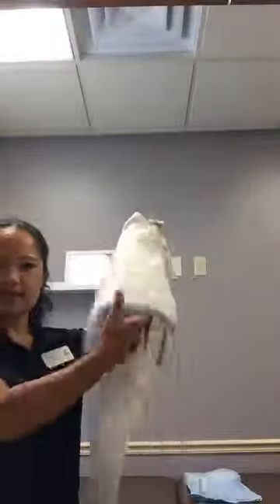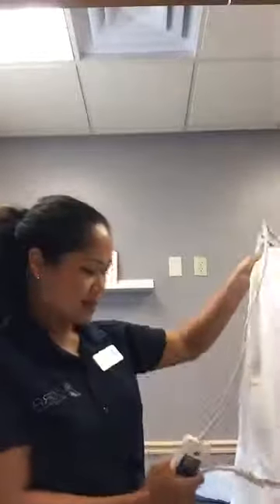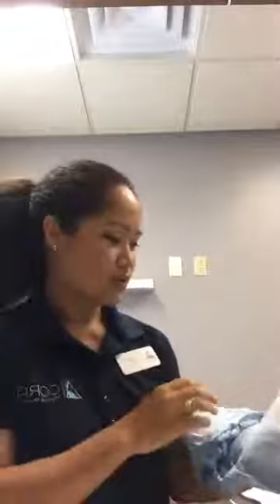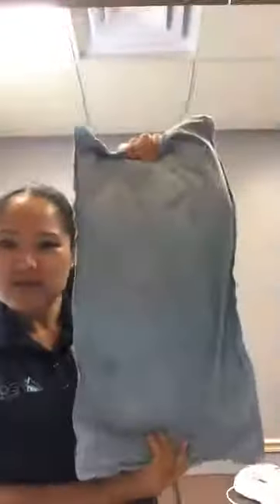LIVE with CORA: Pain Management: Do’s & Don’ts of Cold vs Heat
Yvette Flores PT, DPT, CSCS, Senior Clinic Manager is hosting a segment on the do’s and don’ts of cold and heat therapy. Join Yvette to learn when you should use each, the benefits, best practices and applications to provide immediate and localized relief from your minor aches and pains.

This information is perfect for individuals experiencing minor muscle aches and joint pain associated with simple backache, arthritis, bruises, strains and sprains. Simple and effective solutions for you.